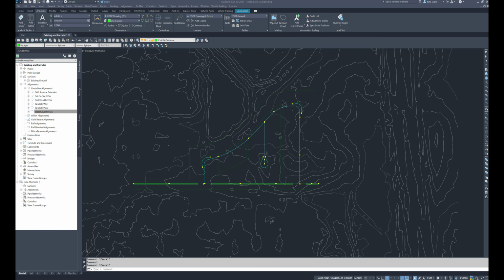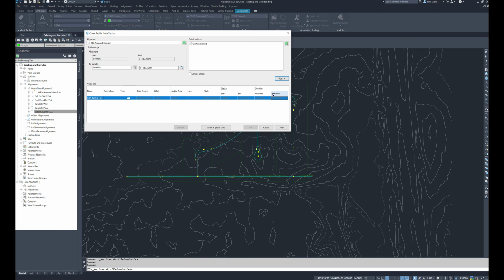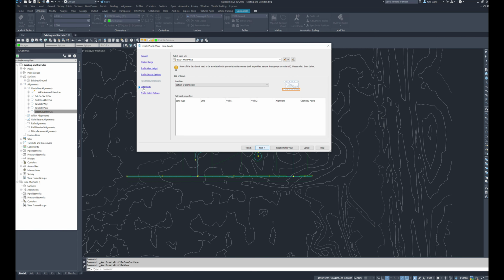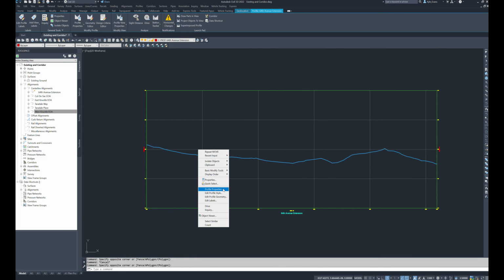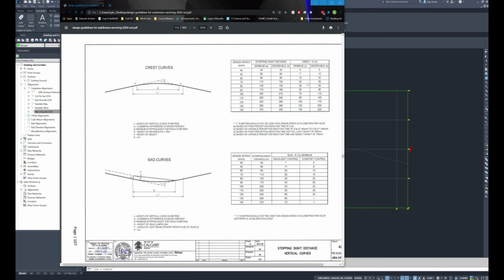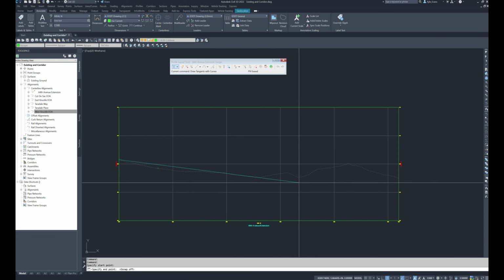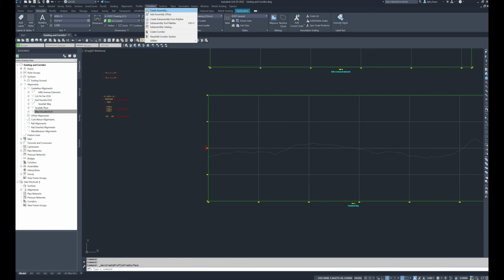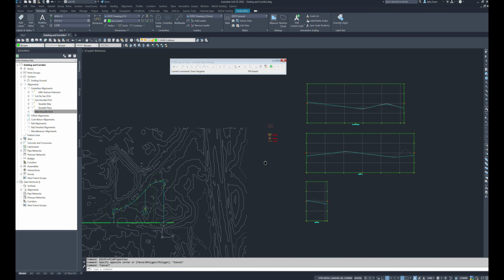Part 2 - Creating Existing and Design Profiles for the Road Centerline Alignments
In this vide we continue on with the Subdivision Design, moving into creating the design profiles for the Main Road Alignments.